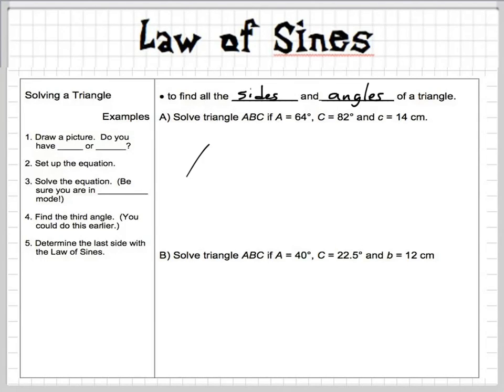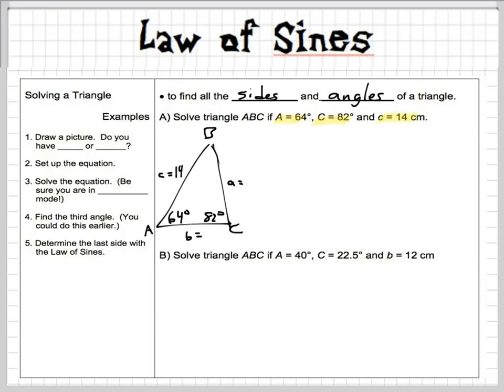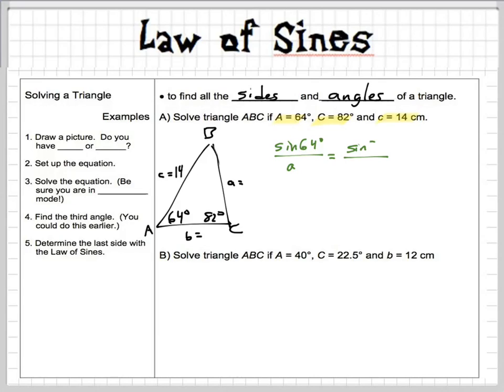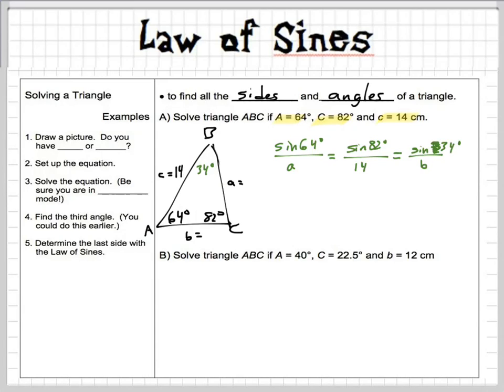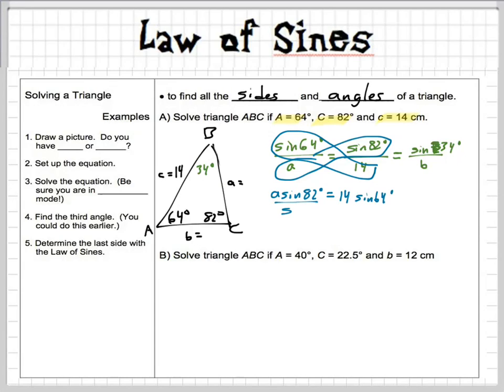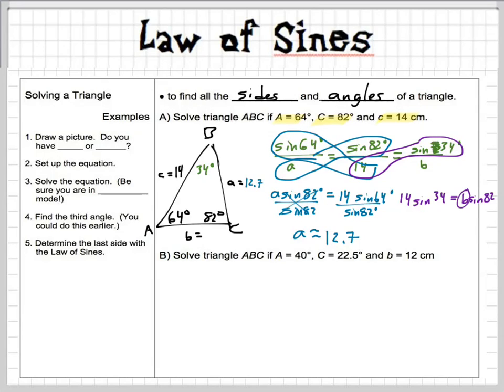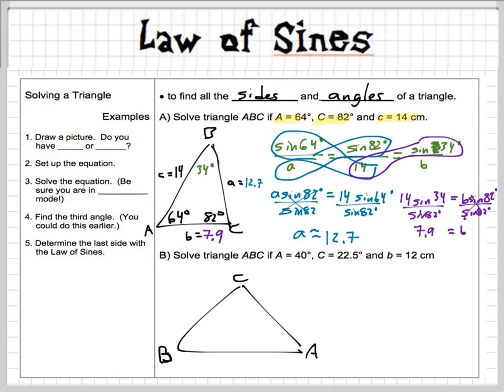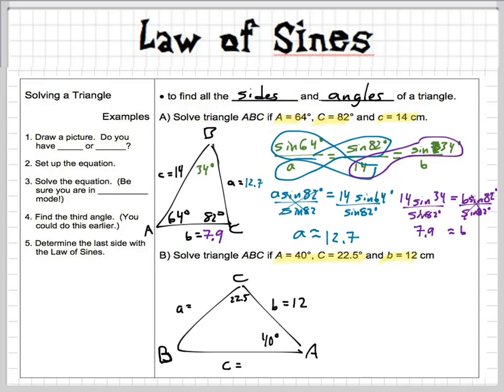Law of Sines Part2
How do you use the law of sines?